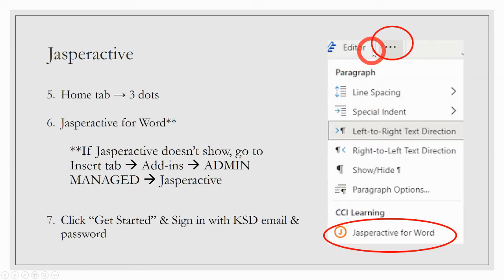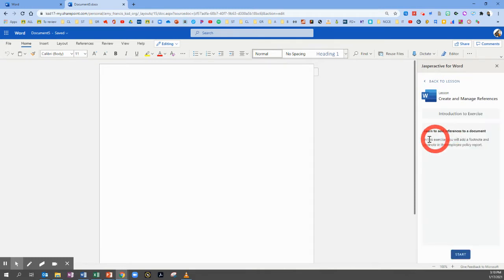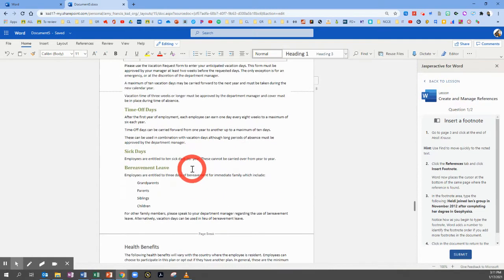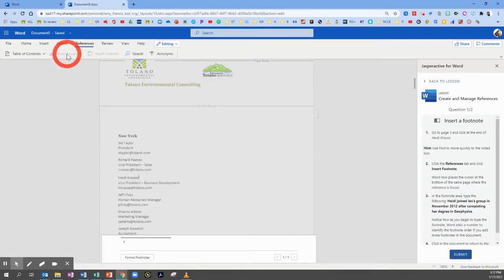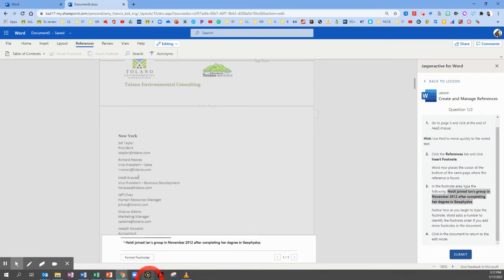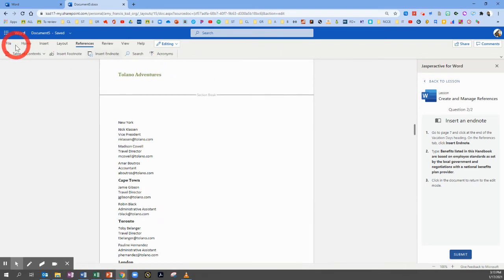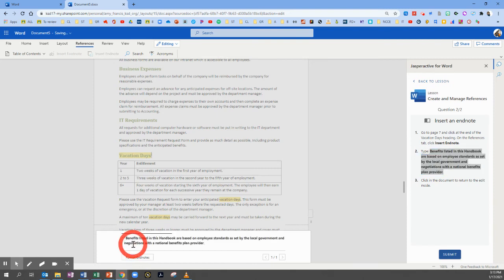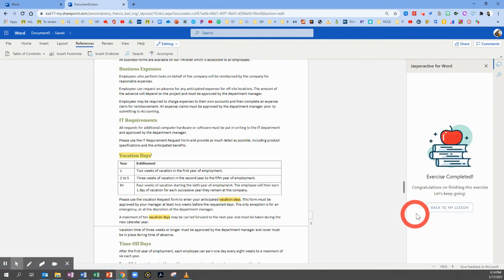Word 4.1 Learn to add references in a document (5 minutes)